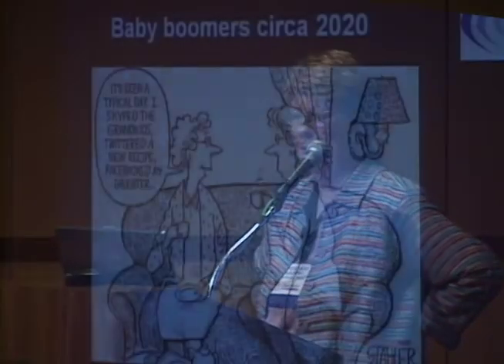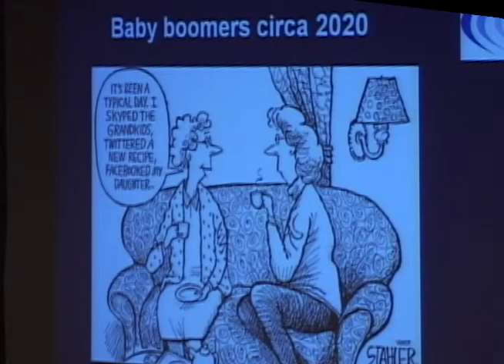Laurie Orlov Keynote 4 of 5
Research Keynote - Aging in Place Research Overview- 6th Annual Silicon Valley Boomer Venture Summit June 16 - 17, 2009 Santa Clara University, Santa Clara, California